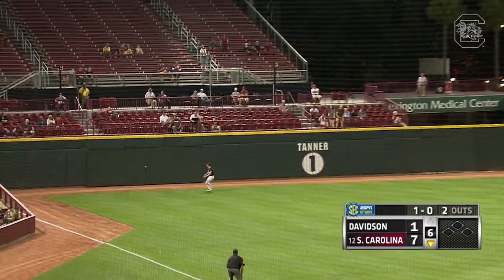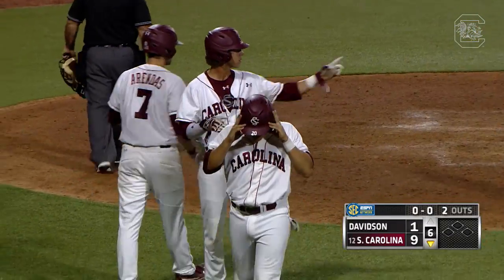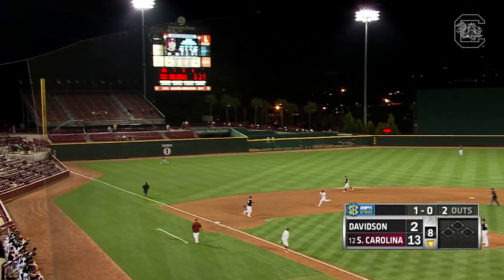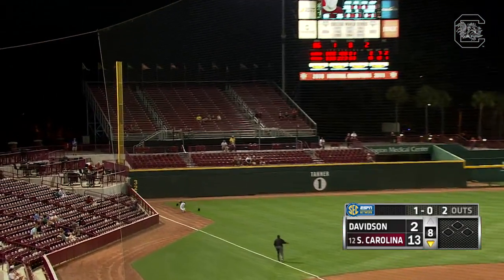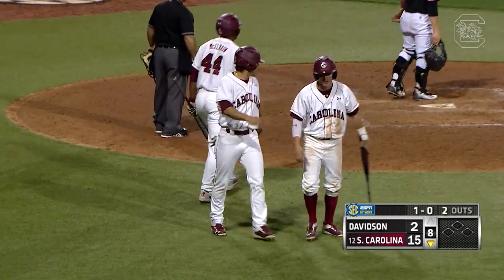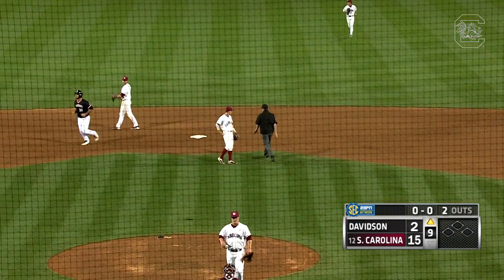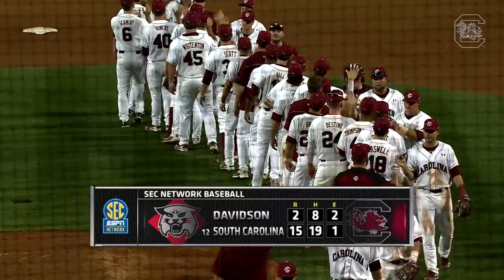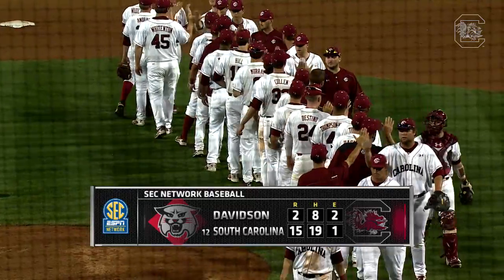HIGHLIGHTS: Baseball vs. Davidson — 3/16/16